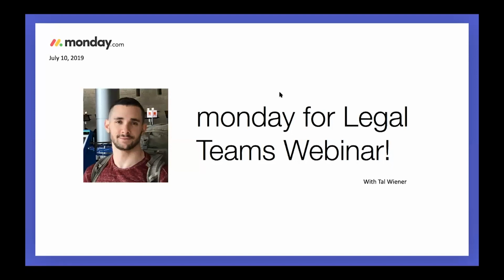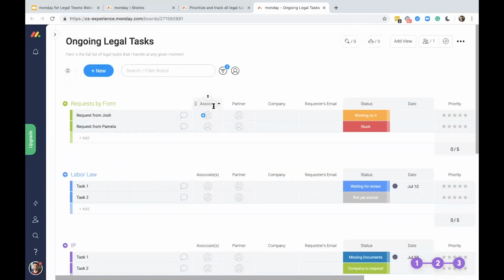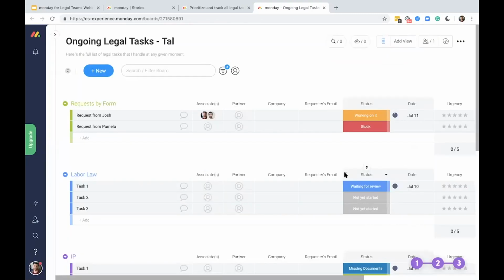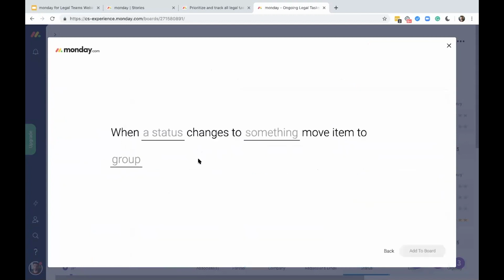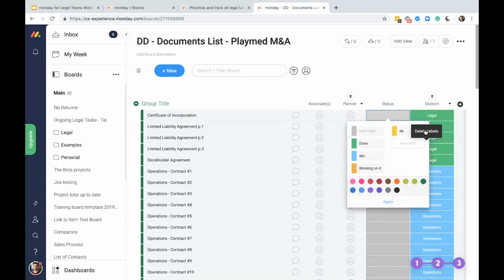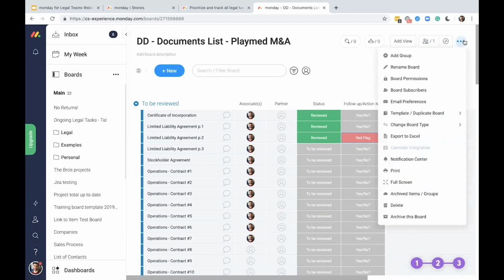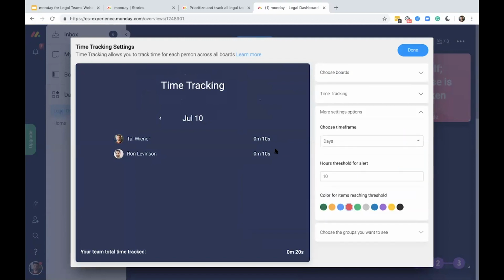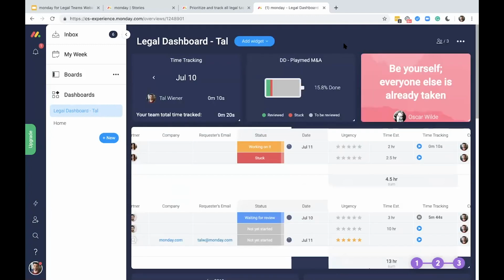monday.com for Legal Teams & Offices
In this webinar, we will explore how to simplify collaboration with clients and other lawyers, make legal processes more efficient and increase transparency!

You can expect to learn how to:
- Manage team tasks and take in external requests (from other departments or clients)
- Track time and convert it to billable hours
- Manage a due diligence process across all collaborators
- Build a dashboard to keep on top of personal tasks, progress of projects, time tracking and more.